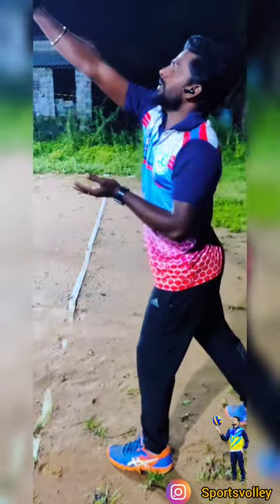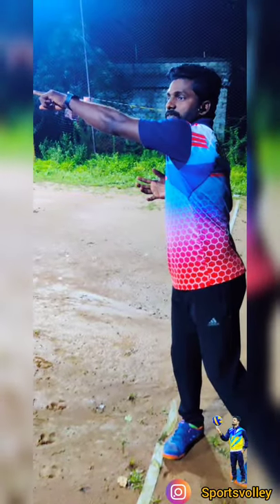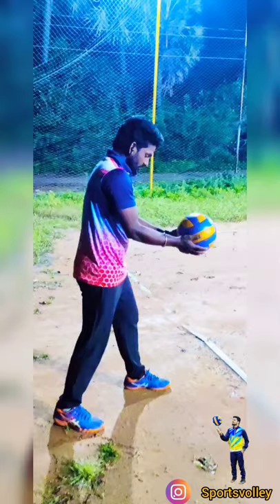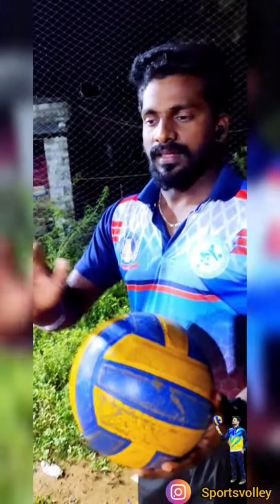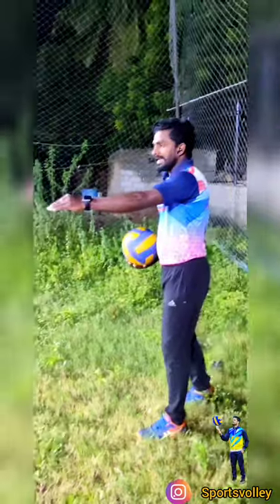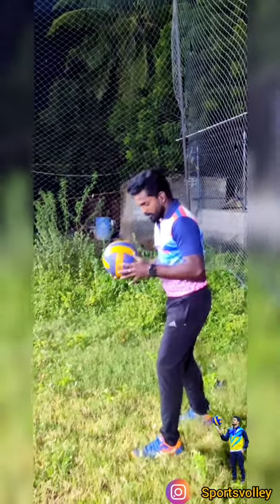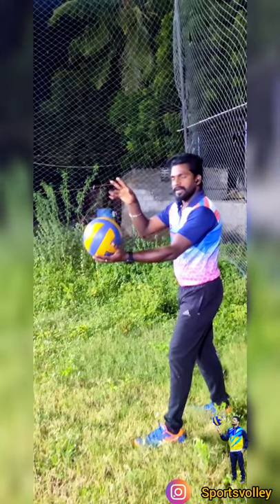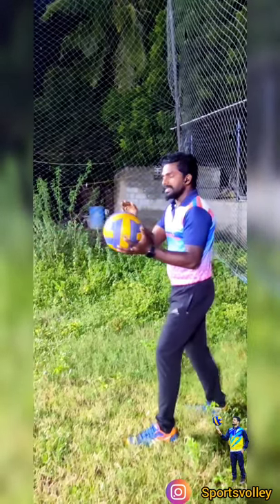How to serve 💯in volleyball 🔥.Float serve and jump float serve💯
All local volleyball match you can get here
madan youtube income
madan pubg playing
madan month income in youtube
nishidayujifunny,
nishida yuji canada,
yuji nishida haikyuu,
yuji nishida best moments,
yuji nishida gets blocked,
yuji nishida biography,
yuji nishida slow ball,
yuji nishida bloopers,
yuji nishida childhood,
yuji nishida cute moments,
yuji nishida compilation,
yuji nishida college,
yuji nishida volleyball club,
yuji nishida height cm,
yuji nishida dunk,
yuji nishida destroys canada,
yuji nishida debut,
yuji nishida debut match,
yuji nishida debut game,
yuji nishida destroys,
how does yuji nishida serve,
yuji nishida documentary,
yuji nishida interview english,
yuji nishida exercise,
yuji nishida speaking english,
yuji nishida evolution,
yuji nishida edit,
erik shoji yuji nishida,
yuji nishida epic volleyball,
yuji nishida vs espejo,
yuji nishida first game,
yuji nishida full game,
yuji nishida fastest spike,
yuji nishida facial hit,
yuji nishida spike form,
yuji nishida fake spike,
yuji nishida fastest serve,
yuji nishida girlfriend,
spike keras yuji nishida,
rivan ketemu yuji nishida,
volleyball match yuji nishida,
yuji nishida slow motion,
yuji nishida funny moments,
yuji nishida match,
yuji nishida moments,
yuji nishida 3 meter,
yuji nishida net practice,
yuji nishida net worth,
yuji nishida new,
yuji nishida vs ngapeth,
never make yuji nishida angryajith lal volleyball,
ajith lal whatsapp status,
ajith lal volleyball match,
ajith lal best spikes,
ajith lal volleyball status,
ajith lal interview,
ajith lal chandran,
ajith lal best spikes slow motion,
ajith lal attack,
ajith lal age,
ajith lal awards,
ajith lal vs anup d costa,
ajith lal volleyball attack,
ajith lal best attack,
ajith lal vs army,
ajith lal in assam,
ajith lal best,
ajith lal biography,
ajith lal best spikes whatsapp status,
ajith lal biography in telugu,
ajith lal best smash,
ajith lal best shots,
ajith lal chandran interview,
ajith lal chandran whatsapp status,
ajith lal chandran height,
ajith lal chandran volleyball match,
ajith lal car,
ajith lal c volleyball,
ajith lal chandran practice, no
ajith lal c volleyball match,
ajith lal date of birth,
ajith lal birthday date,
ajith lal revenge,
ajith lal family,
ajith lal first match,
ajith lal full screen whatsapp status